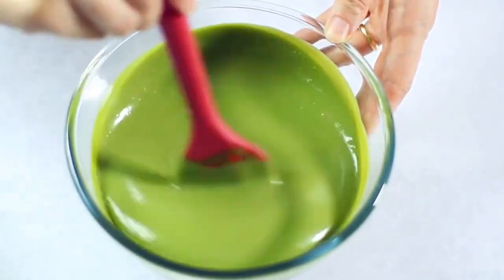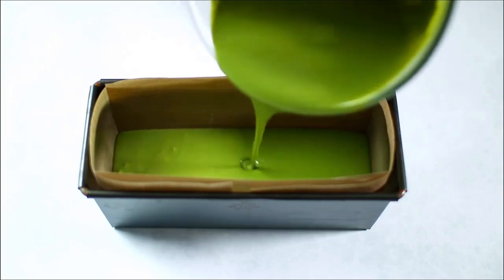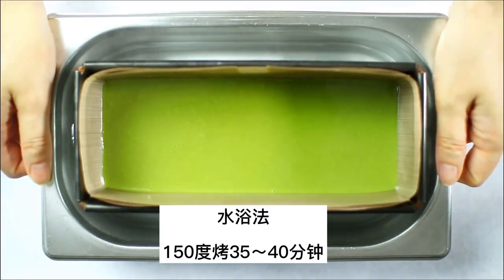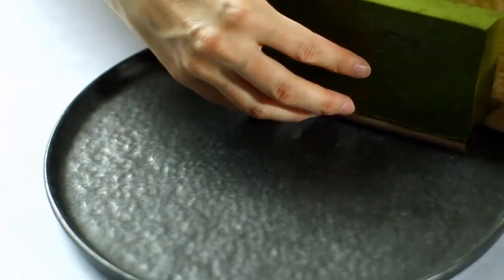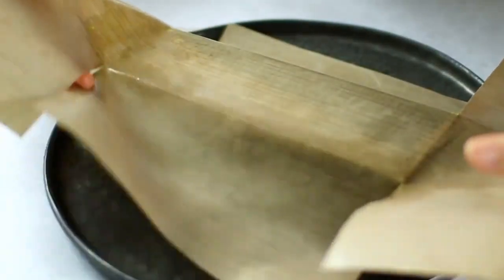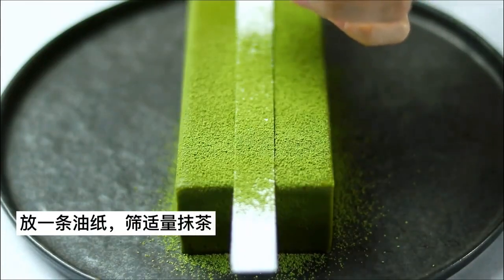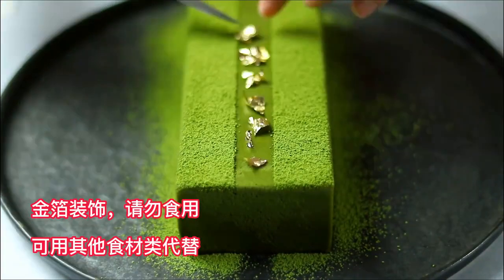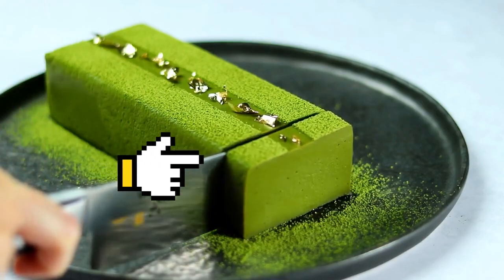无油低脂的豆腐抹茶蛋糕